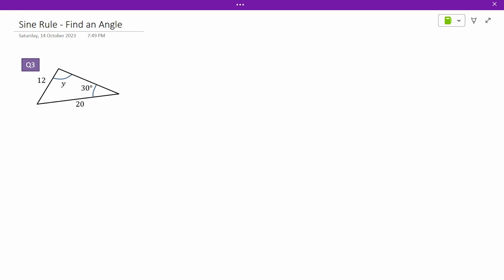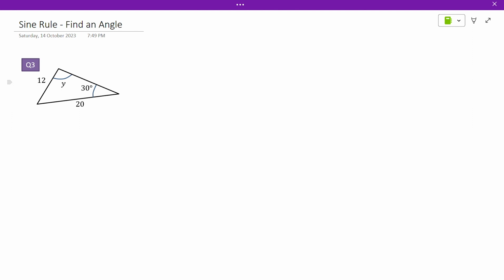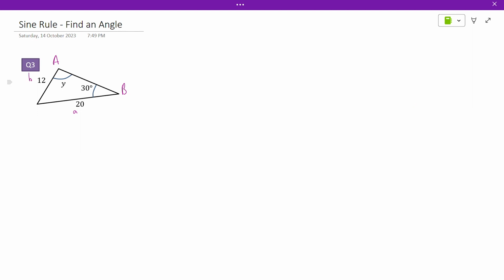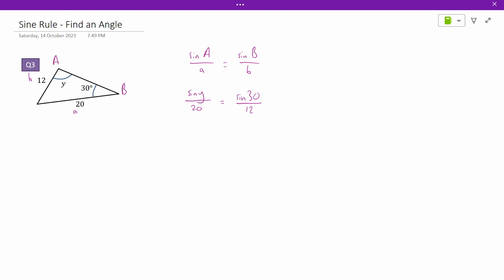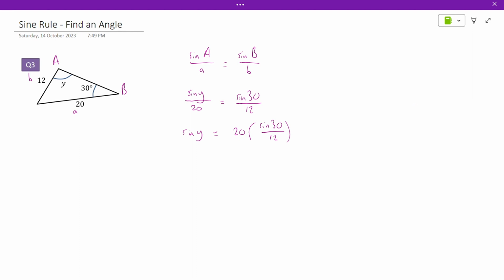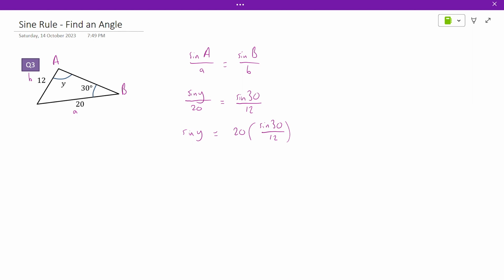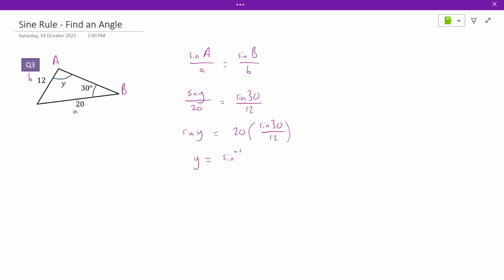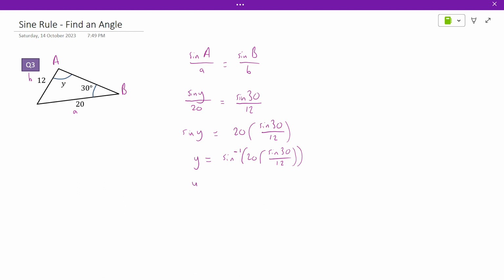Sine Rule - Find an Angle